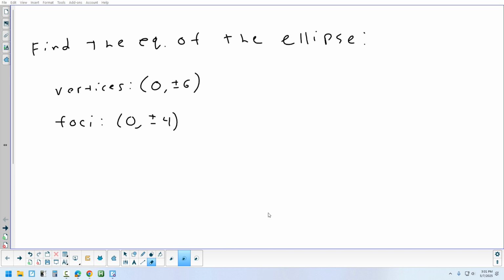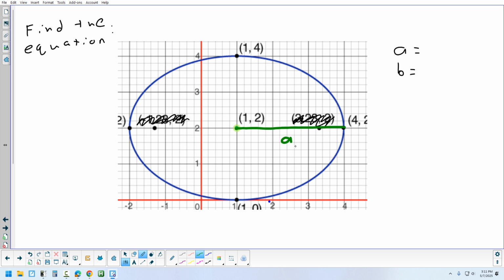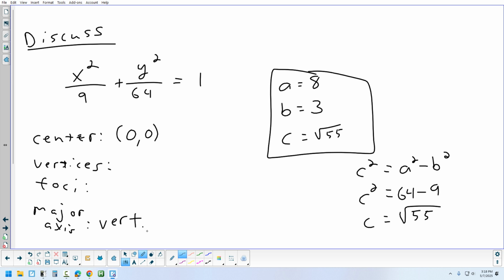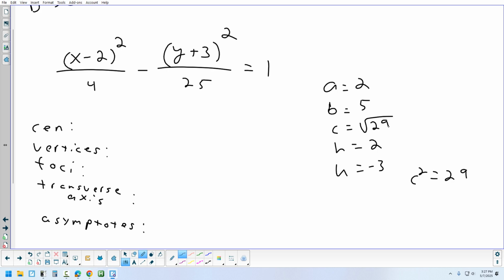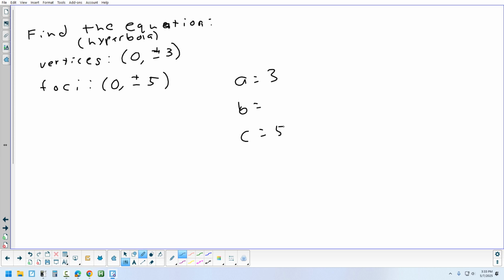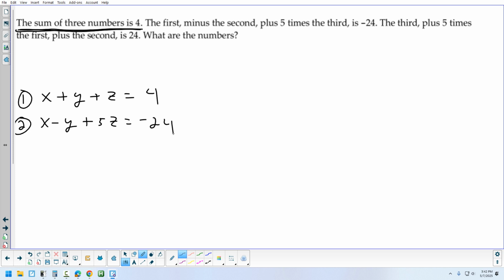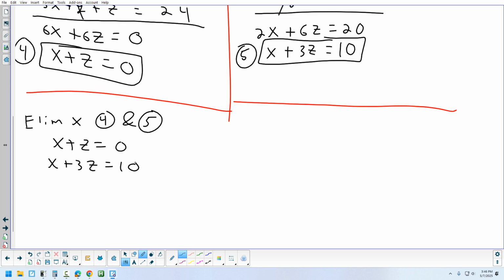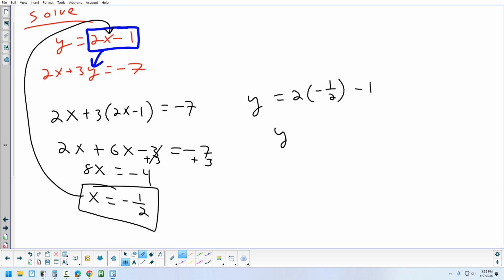Extra Help (9.4(2), 9.4(3) & 10.1) 5-7-25